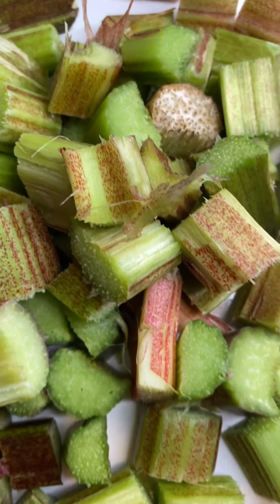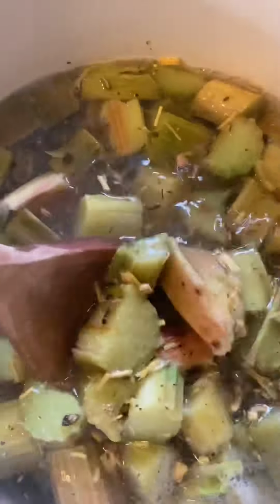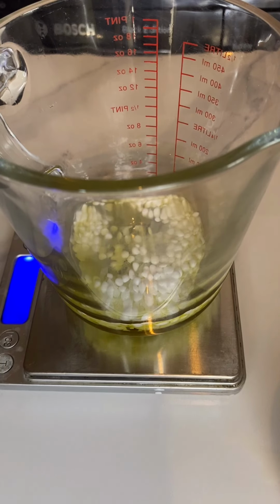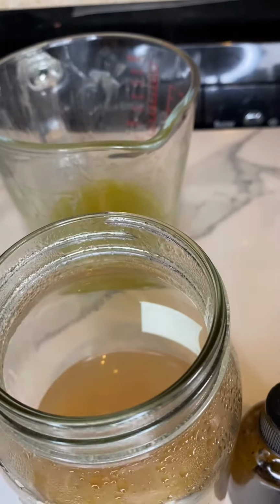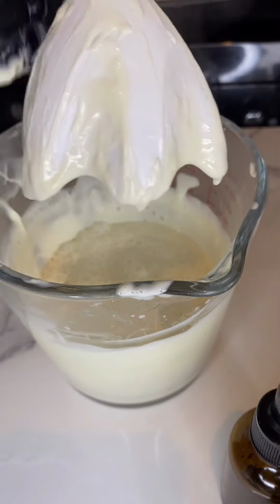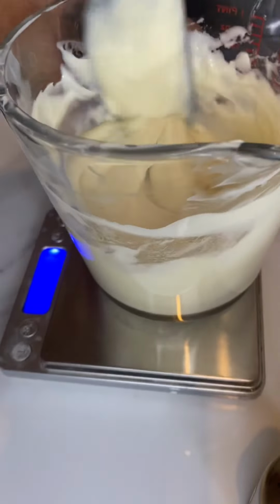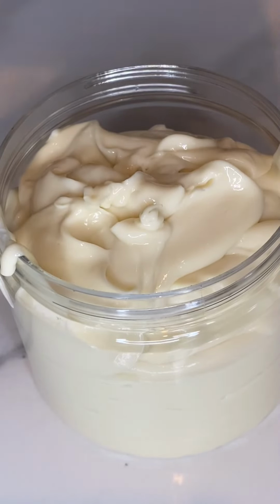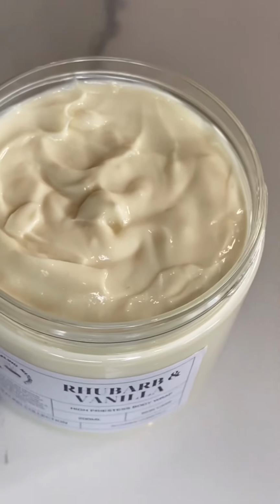DIY Rhubarb Body Wrap. Helps with Eczema. Psoriasis. Dermatitis Soothing for the skin. Pt. 1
DIY Rhubarb Body Wrap. Helps with Eczema. Psoriasis. Dermatitis Soothing for the skin.
Rich In antioxidants vitamin C, beta-carotene contains anti-inflammatory properties, antibacterial properties & astringent vitaminA and fully packed with vitamin K.

Helps to keep your skin looking younger and healthier reducing fine lines and wrinkles, also helps with hair growth reduce irritation caused by eczema, psoriasis & dermatitis, it also helps to get rid of sun damage, dark spots and scarring. Promotes hair growth by producing a tingling effect that stimulates blood flow adds moisture to hydrate the scalp & skin for healthier hair & Glow.